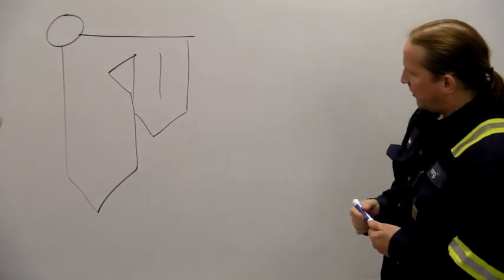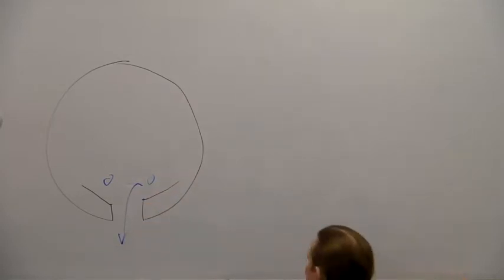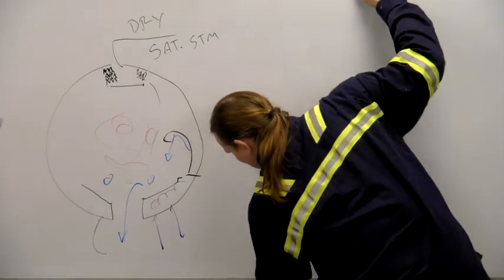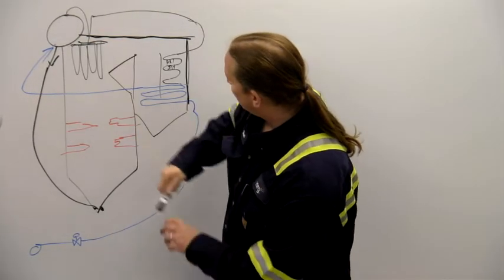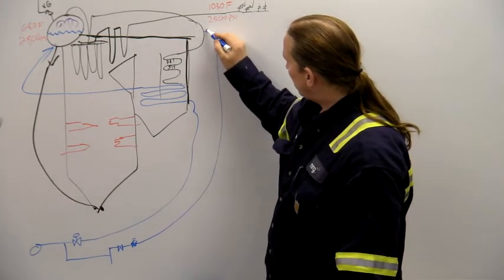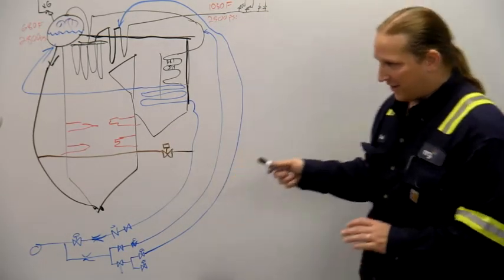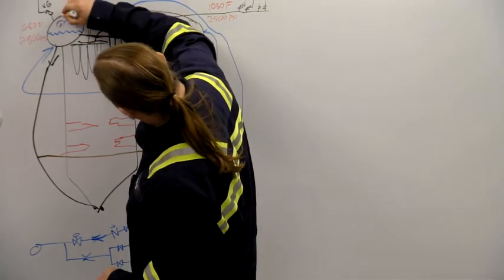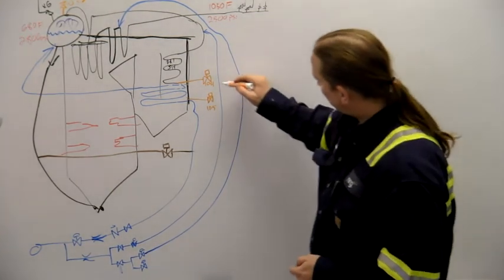Power Plant Basics: The Boiler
Operation of a natural circulation boiler. Discussion includes modes of heat transfer, vents and drains, warming rates, moisture separators, saturated steam vs superheated steam, attemperating water for steam temperature control.